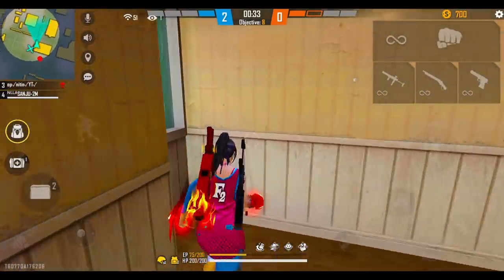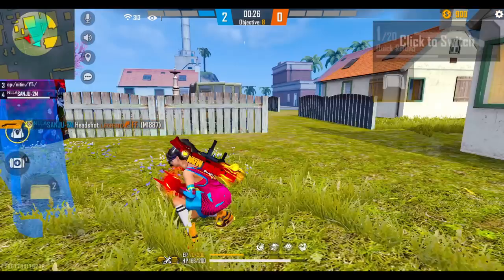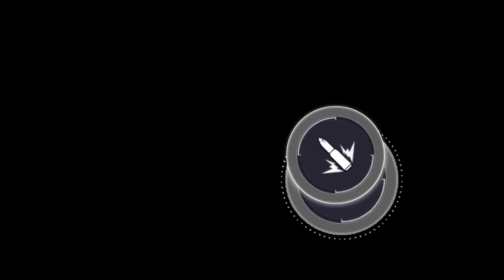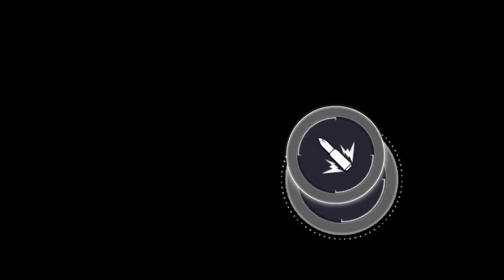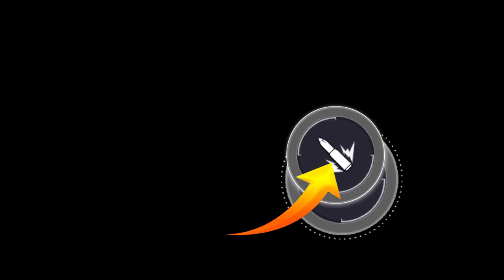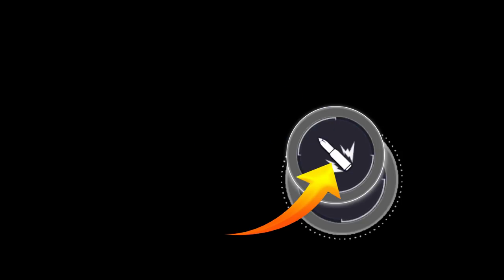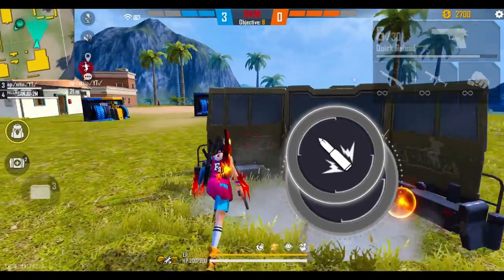BODY NHI RED PADEGA😱 - TOP 3 ONETAP🎯para SAMSUNG,A3,A5,A6,A7,J2,J5,J7,S5,S6,S7,S9,A10,A20,A30,A70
Mobile Player
Device- Iphone 13 Pro Max
INDIA🇮🇳

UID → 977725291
IGN → SANJAY 1M+

1. Top 5 one tap headshot mistakes free fire
2. One Tap headshot mistakes free fire
3. One tap headshot trick free fire handcam
4. Free fire headshot mistakes
5. Desert eagle one tap headshot trick
6. Free fire headshot setting
7. One tap headshot kaise mare free fire
8. One tap headshot setting free fire
9. m1887 one tap headshot trick free fire
10. Free fire new headshot tricks
11. One tap headshot trick free fire
12. One tap headshot q nhi lagta free fire
13. op gameplay one tap headshot tricks

how to become a fastest player in freefire
pro player kaise bane
ONETAP TRICK
M1887 Auto headshot trick
M1014 auto headshot trick
m1887 headshot trick
m1887 auto headshot tips and tricks
m1887 gun headshot trick
drag headshot tips and tricks
up down headshot tips and tricks
garena free fire
free fire
m1887 auto headshot tips
m1887 full control head tips and tricks
M1887 free fire, m1014 auto headshot trick
m1014 headshot Kaise mare
auto headshot
free fire headshot trick
free fire auto headshot
auto headshot new trick
m1014 new auto headshot trick
auto headshot tips and trick
m1014 auto headshot tips and tricks
free fire auto headshot working trick
tips and tricks auto headshot
m1014 headshot trick
auto headshot free fire hack
new headshot trick
auto headshot setting
auto headshot free fire
funny moments
pubg funny moments
free fire how to use drag headshot tips and tricks
new auto headshot trick
how to use shot gun in freefire
how to use m1014 shotgun in freefire
freefire m1014 headshots tips
freefire shotgun tips & trick
freefire shotgun killing montage
freefire best way to using shotgun
freefire shotgun
top 10 shotgun tips and trick free fire
best shotgun free fire tips and tricks
m1014 headshot hack
free fire tips and trick
free fire tips and trick in hindi
free fire tips and trick tamil
m1014 hack free fire
top 5 m1014 tutotial

THANK YOU 100 MUCH...🥰!!